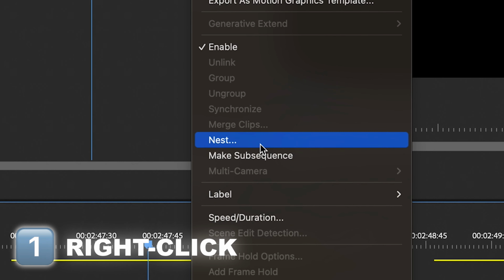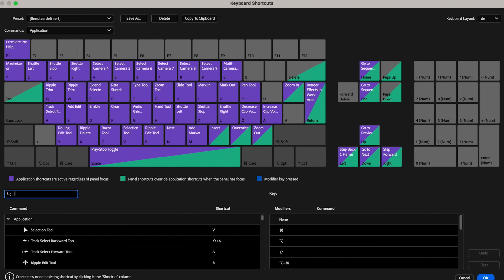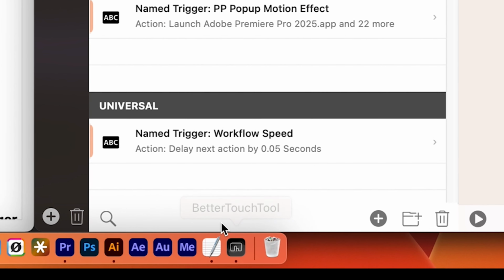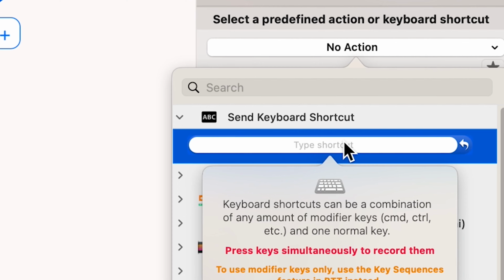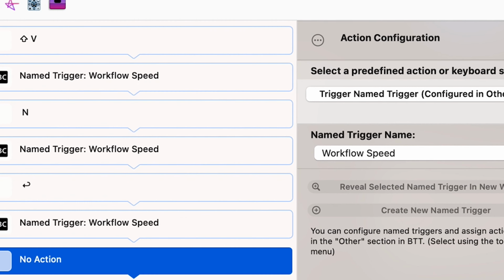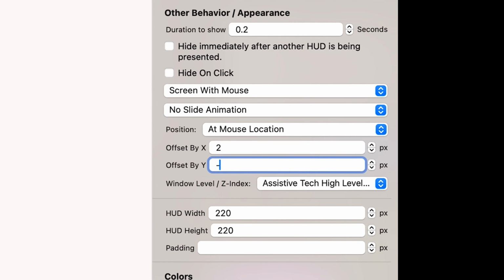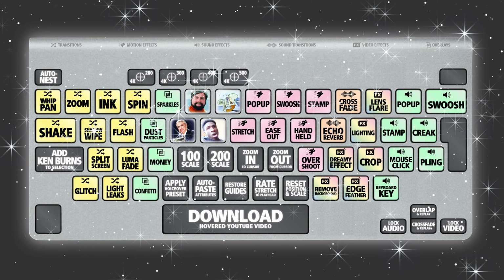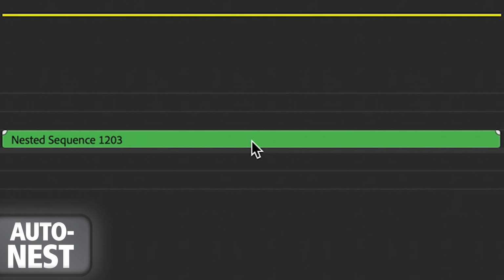Introducing Super-Shortcuts for Premiere Pro | Nest Clips with ONE Keystroke!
In this video I'd like to show you how you can nest clips in just one single step in Premiere Pro by creating and assigning a Super-Shortcut!

▼ INSPIRED BY ▼

▼ LINKS ▼

▼ HIRE ME ▼

▼ FOLLOW ME ▼